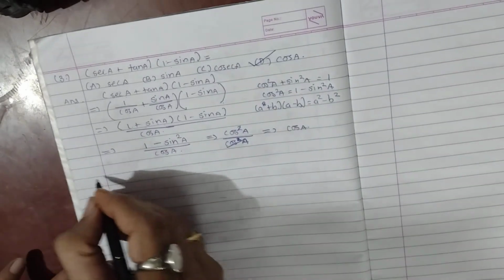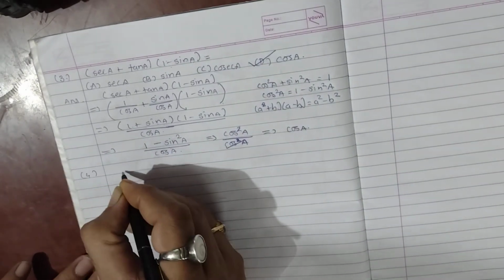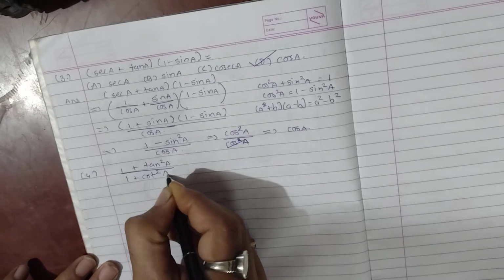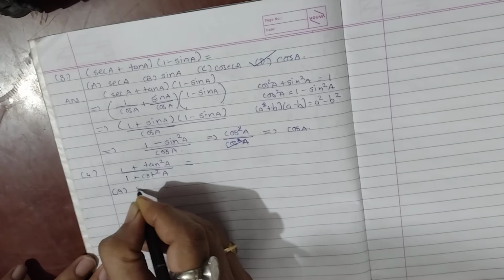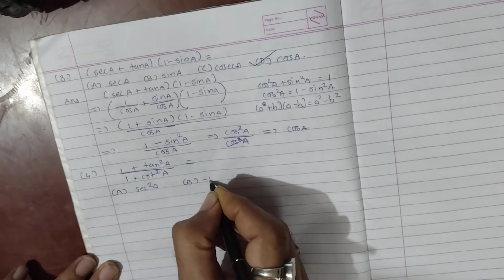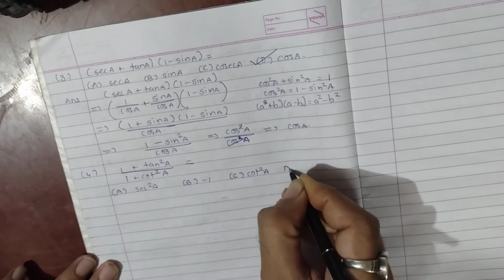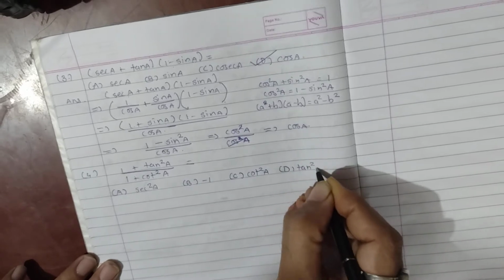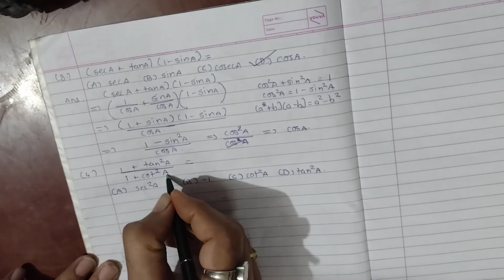Exercise :8.4 Question 4 Introduction to Trignometry ( iii and iv )